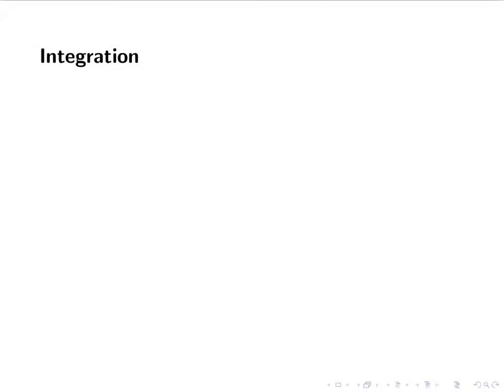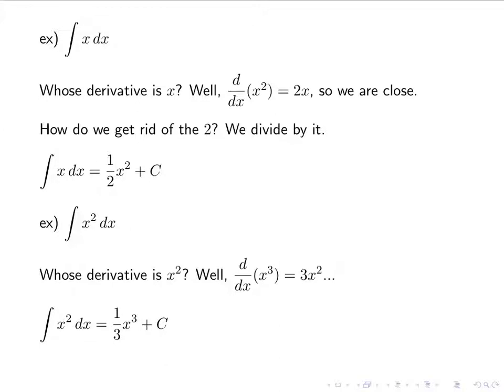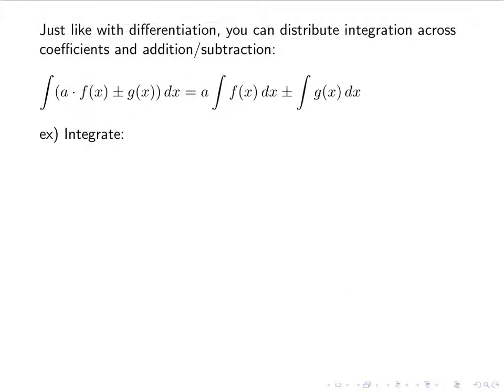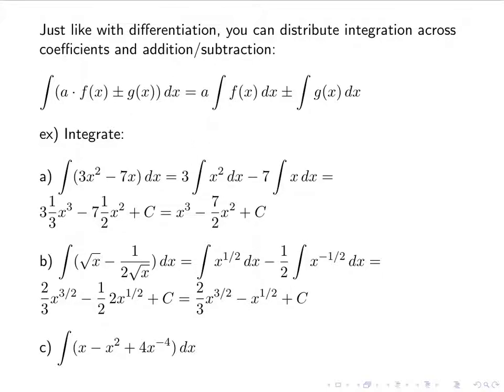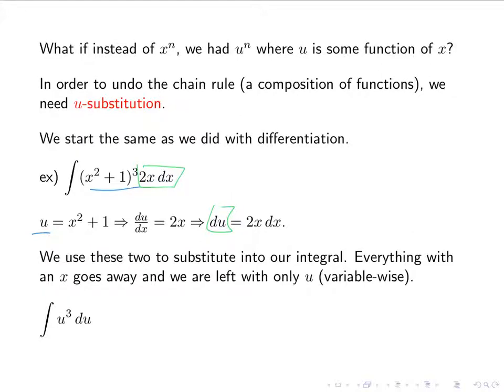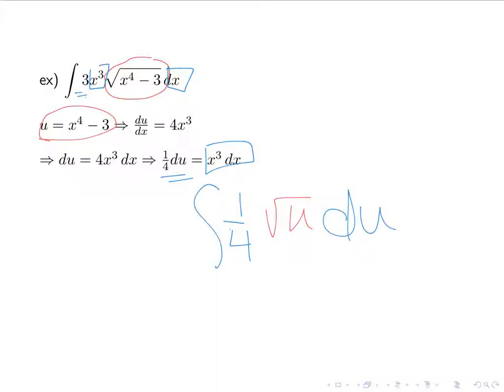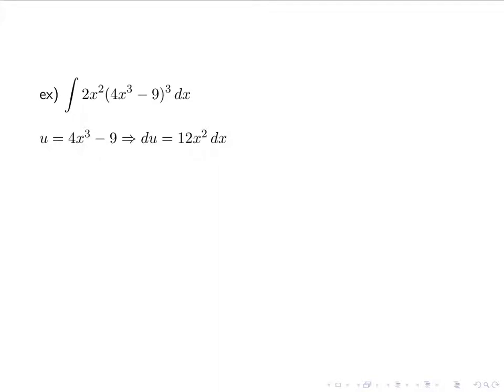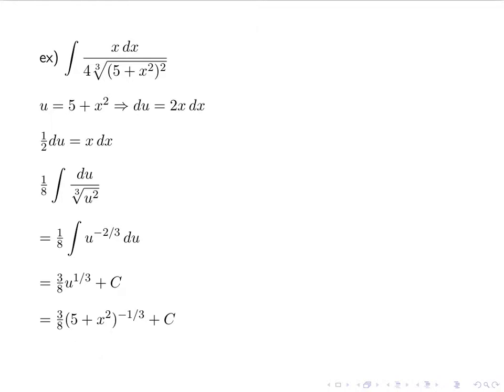12: Integration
Basic indefinite integration